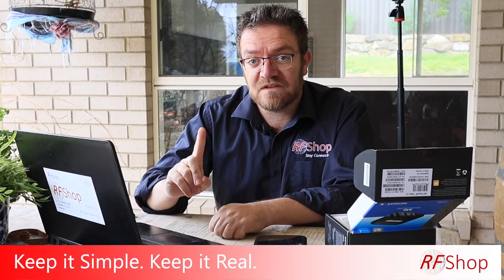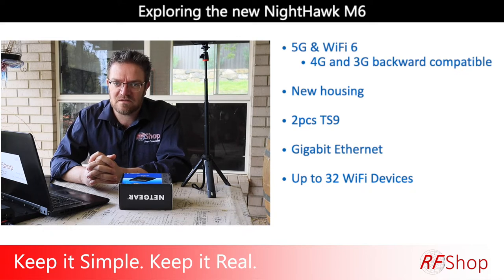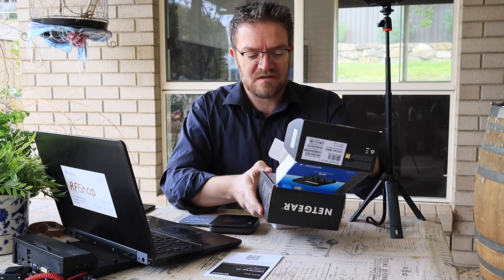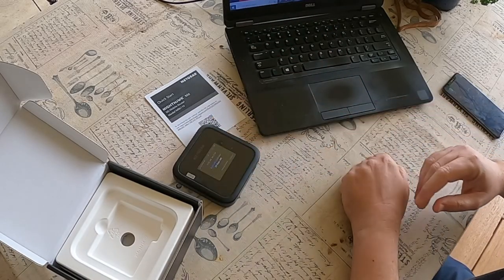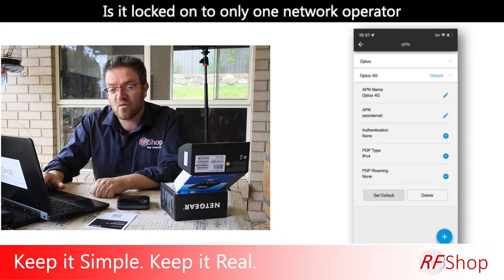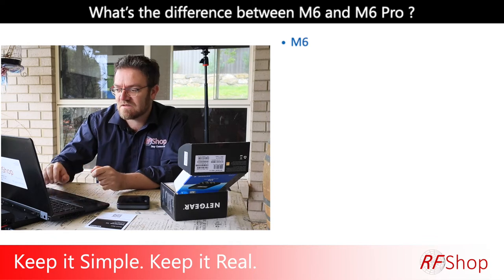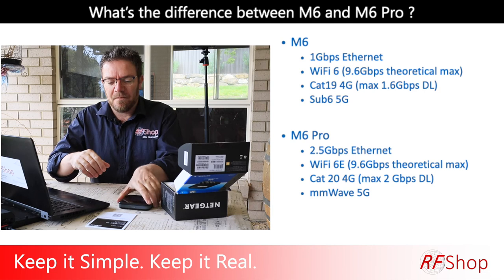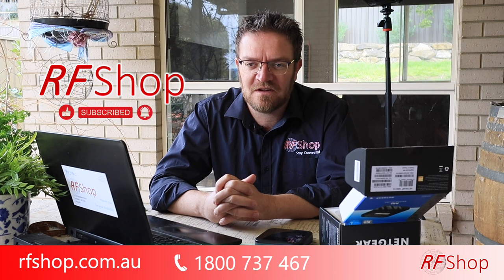Nighthawk M6 unboxing and your questions answered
Is the new Nighthawk M6 locked to Telstra? Find out at 09:27 min.
Is it worth upgrading from an M5 to an M6? Find out at 10:28
What is the difference between the M6 and the M6 Pro? Find out at 10:48
 In this video we unbox the new M6, show you the setup and the Netgear app, go through all the possible features and what they mean. Also we cover the differences between the Nighthawk M5, M6 and M6 Pro. The 5G roll-out is very exciting and hopefully soon most of Australia will be covered. The M6 is of course 4G and 3G compatible, so if you know your area is getting 5G soon, you can consider getting one.
The reasons why we are so excited for 5 G :
5G presents immense opportunities for all of us. Enhancing efficiency and productivity while also giving users faster access to more information, 5G delivers:
Faster Speed – Download huge amounts of data, in an instant.
Lower latency – No more lag time.
Connection Density – More connection reliability and stability.
Traffic Capacity – Accommodates more devices and applications.
Antenna solutions

Captions from our favorite rev. com
and get $10 off your first order.